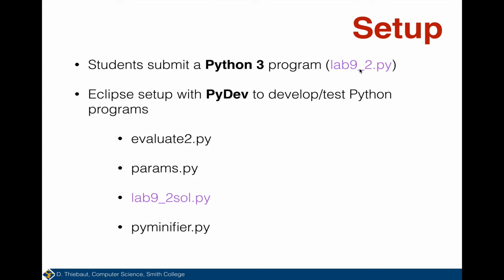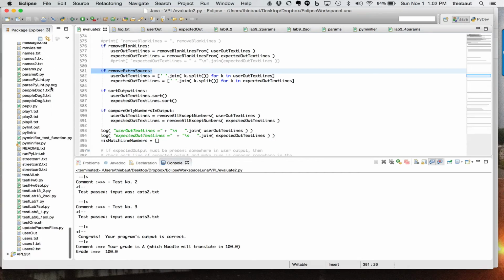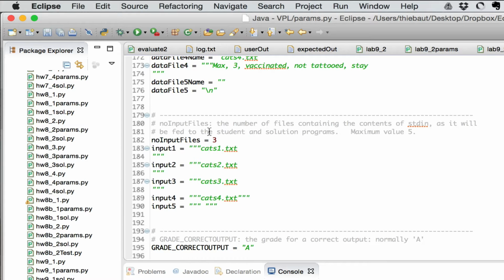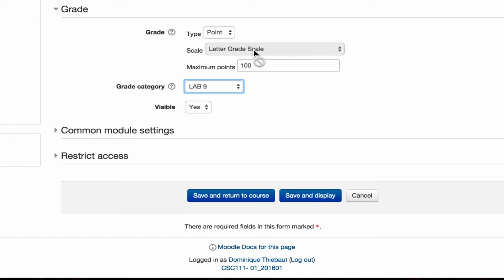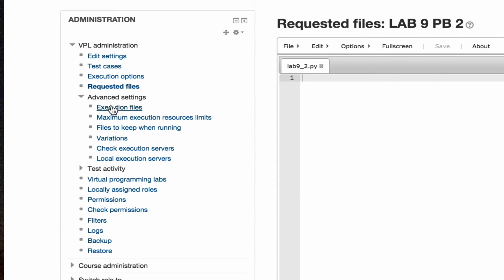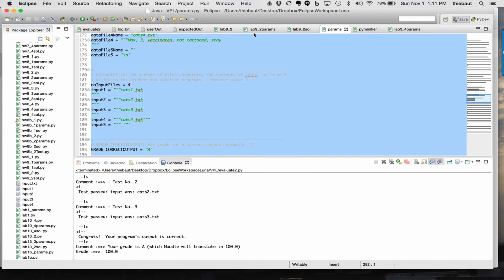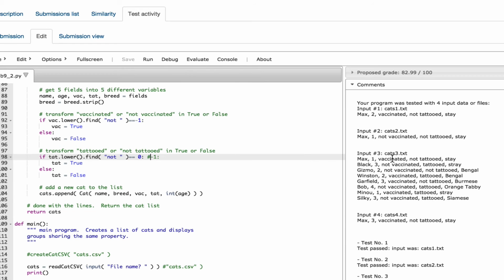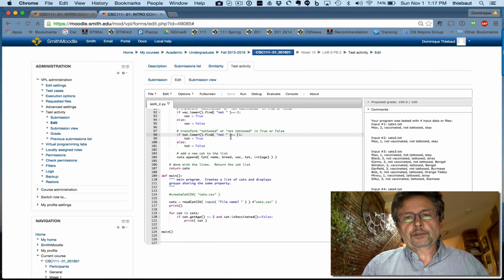Creating a VPL Module to test Python Programs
A step-by-step description of the way I’m setting up new VPL modules for my Python assignments.